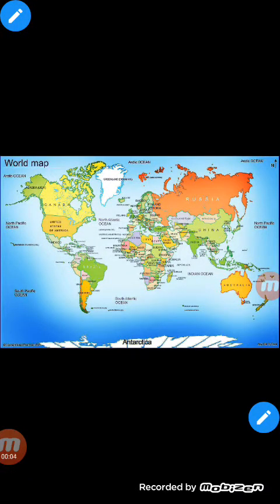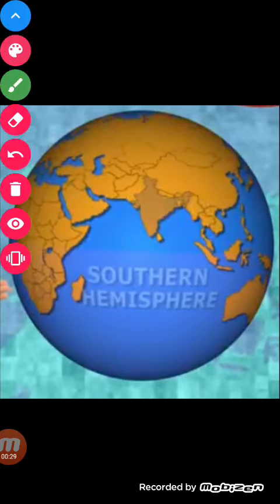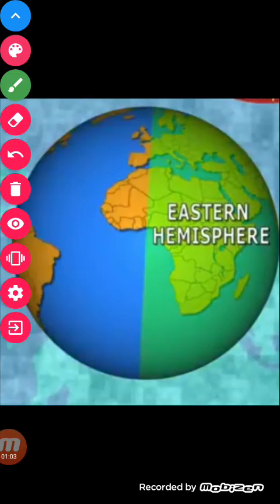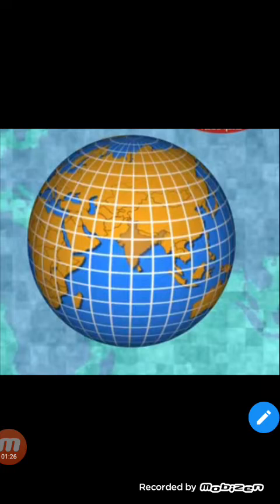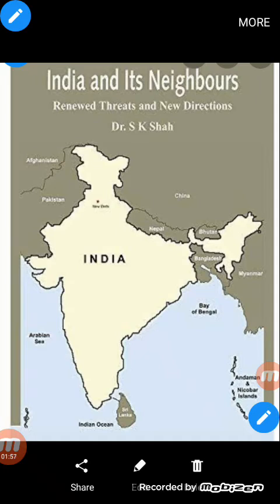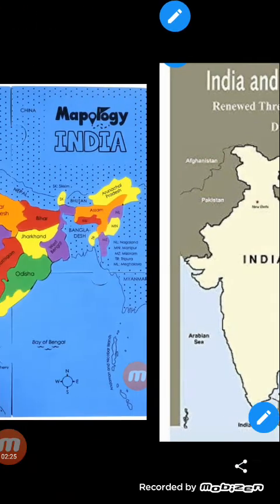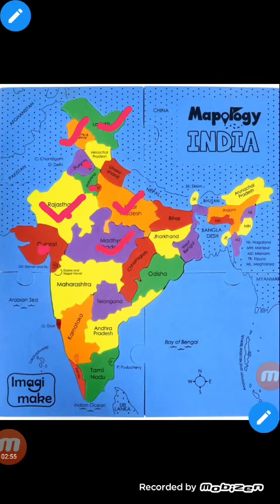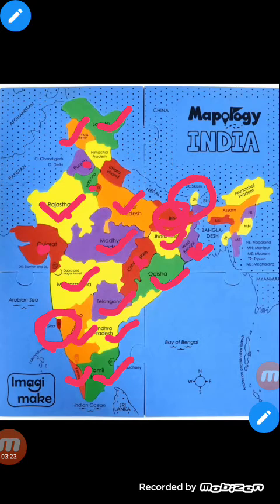INDIA हमारा भारत@tabsclasses5091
About india location, longitude, latitude etc हमारा भारत